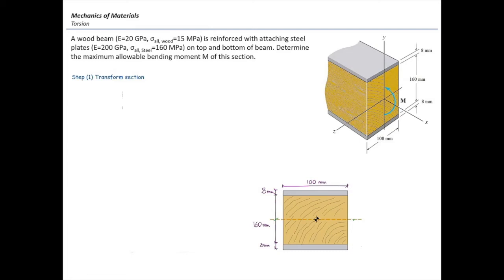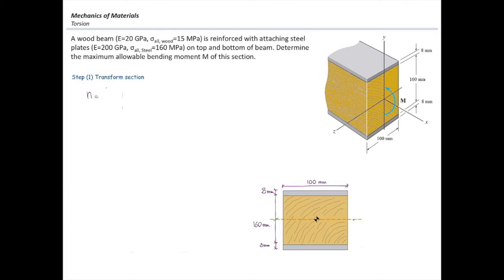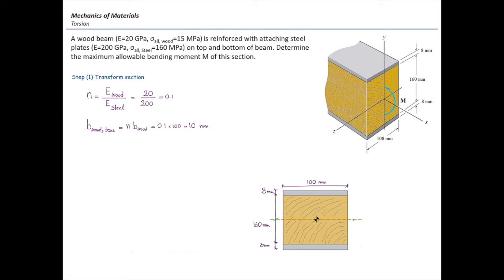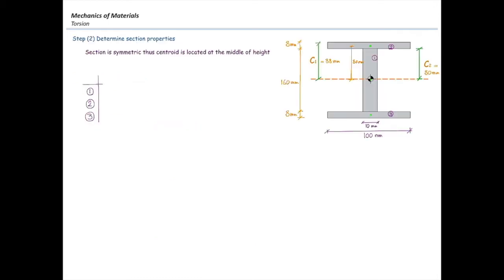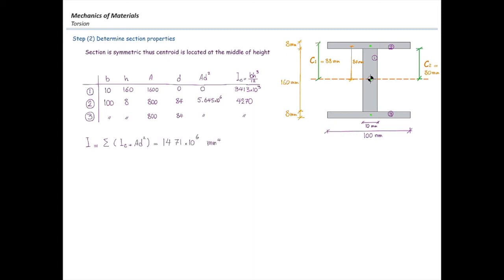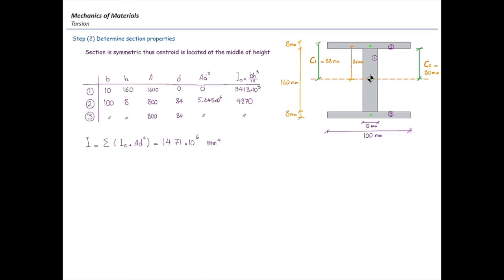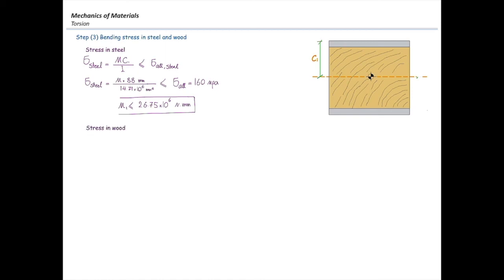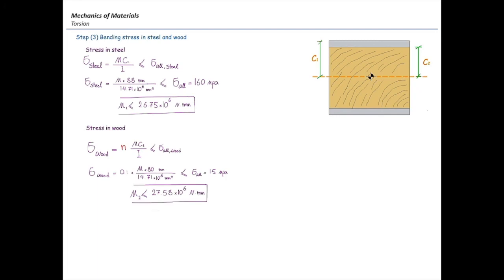Example of bending of composite beam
An example of using transformed section in analyzing a composite beam made of steel and wood.